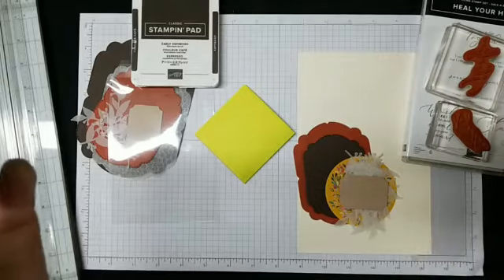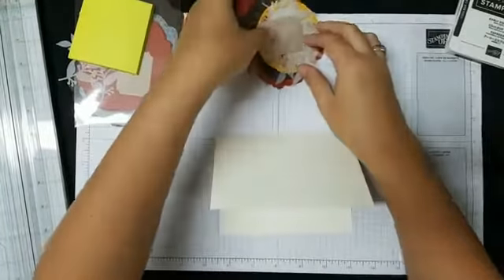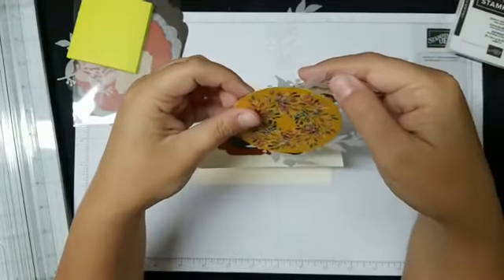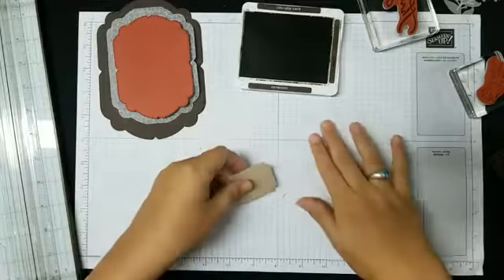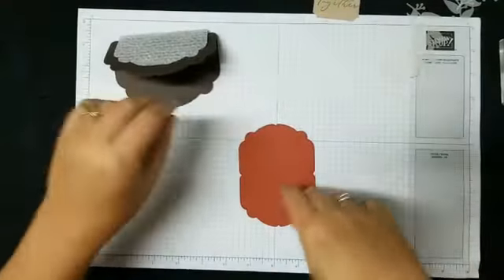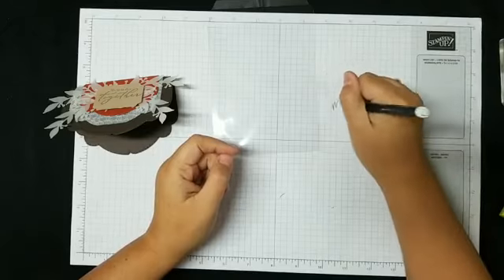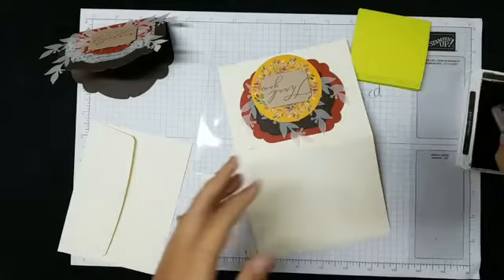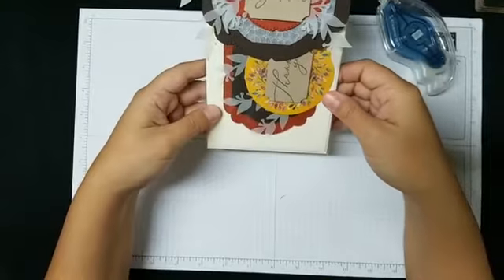Creating with the Celebration Labels Dies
Celebration Labels Dies and three ways to create with them.  Watch as I create a tag, card, and bag topper.

The link is below if you would like to order online.  This link will be good through Monday the 23rd.

Please remember that the brand new Curvy Celebrations are available now!